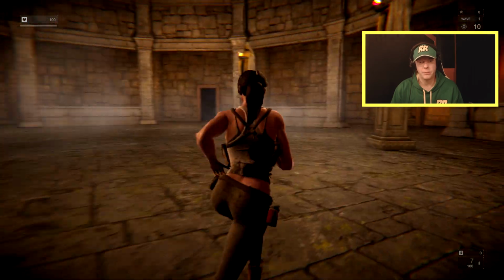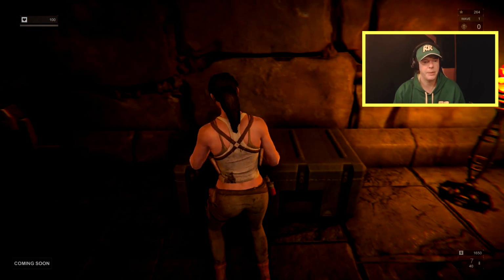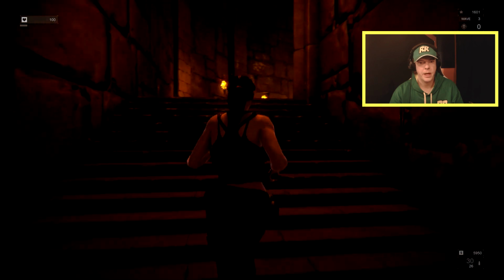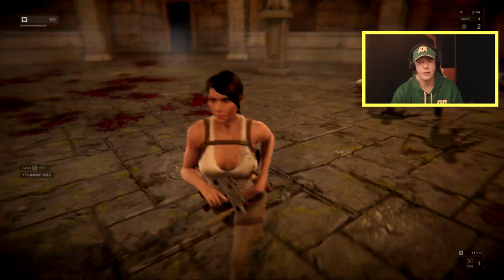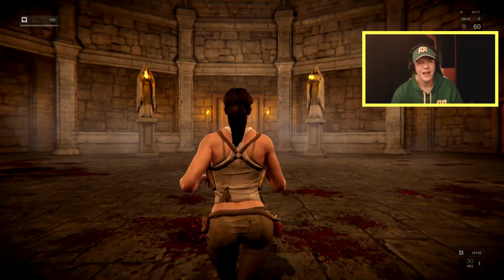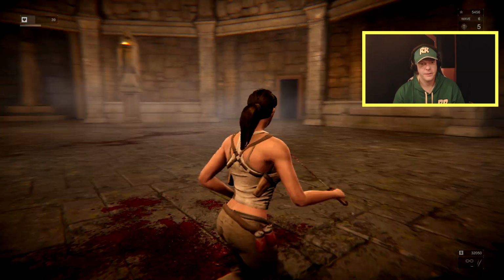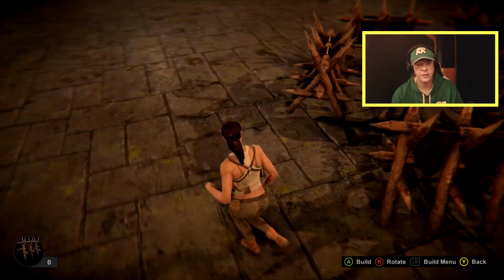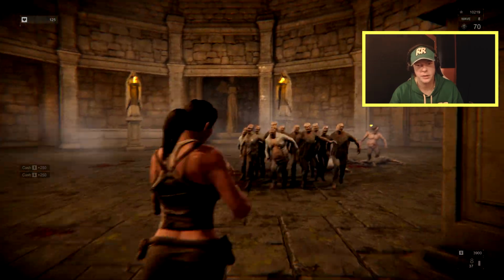Blood waves PC game play and review ZOMBIES KILLED BY REPO RODGE!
Dont wake me in the morning im having a SLAYIN zombie style! Enjoy but dont lose your concentration.